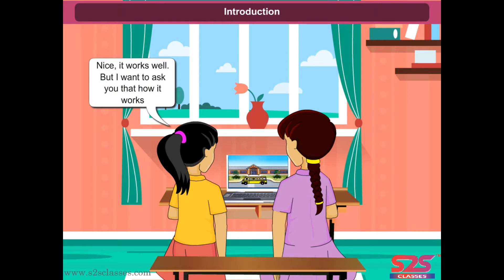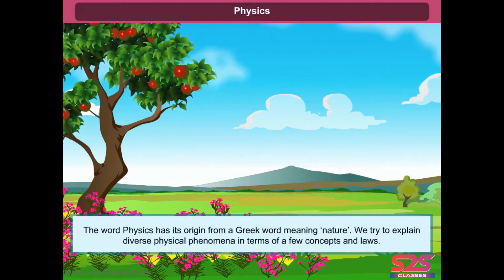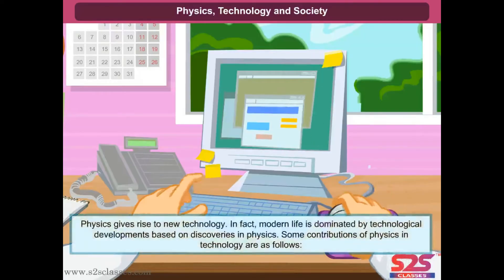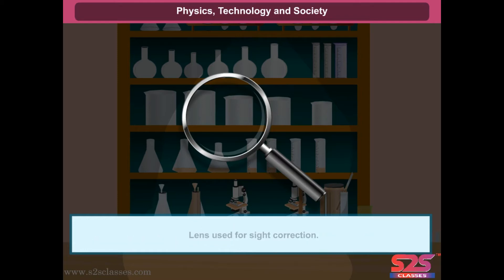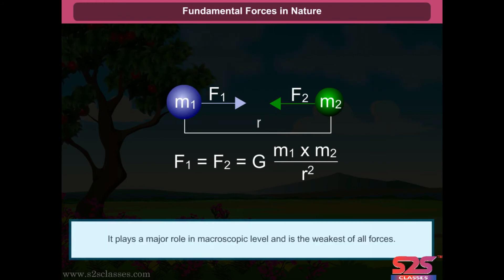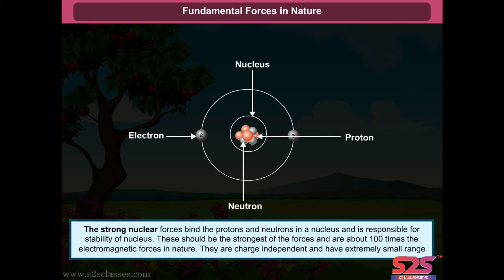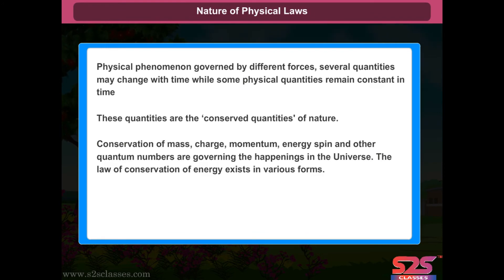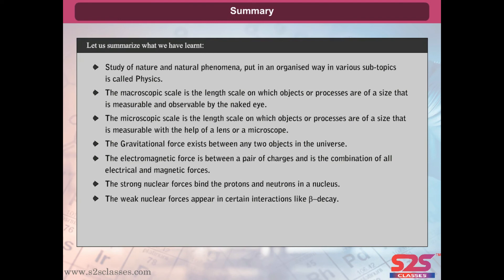Class 11 Phy Chapter 1 Physical World